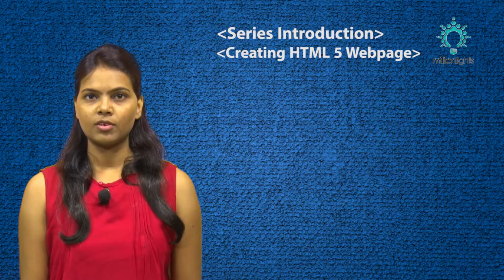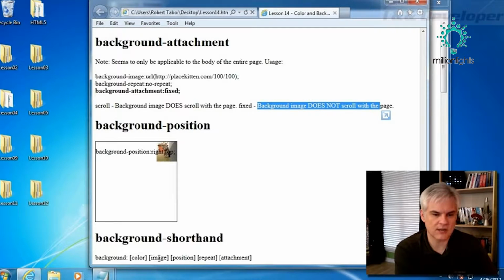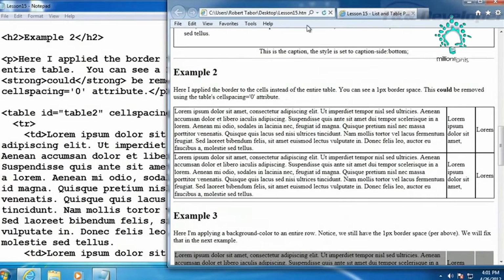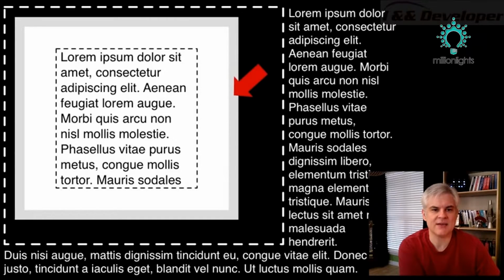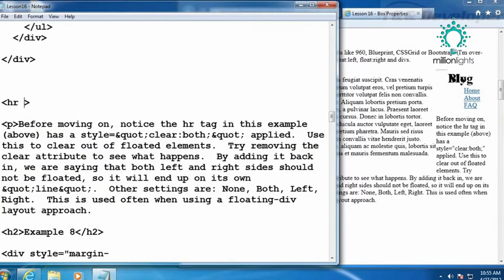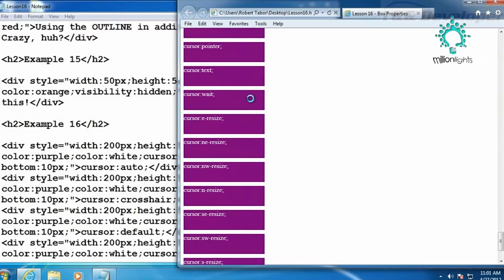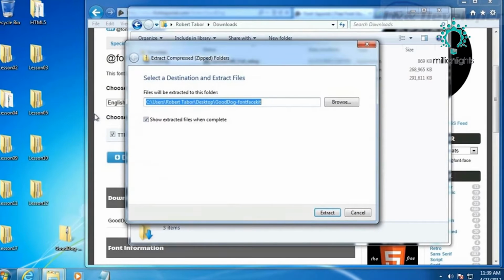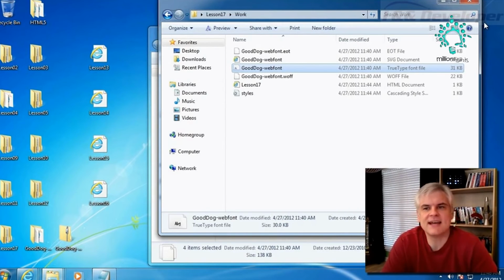Fundamentals of HTML5 and CSS- Part 7- by millionlights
Hello everyone!

As you know, we are learning fundamentals of HTML5 and CSS3. This is the third episode of this course. This course is basically for the people pursuing computer science and those who are interested in coding, app development etc. can join as well. A basic understanding of HTML, CSS, and design is essential if you want to go any further on the web. These episodes have everything you need to upgrade your skills.

As we already told you that these courses are not only beneficial for students, but also for working professionals. This content has been created by our partner Microsoft. We have Bob Tabor from Microsoft who is an expert in HTML and CSS with us, he is going to talk about everything you need to know about HTML5 and CSS3.
But, before we start, you need to have a computer system with a 64 bit processor or 32 bit processor. Other required tools are a windows notepad and any web browser such as internet explorer.
Now, let's move towards the course.

In the previous episode, we covered series introduction, Creating HTML5 web page, styling HTML5 web page with CSS3 and understanding the HTML5, working with paragraphs and text, in which we covered coding part, relative path, global attributes, semantic names for classes, defining the structure of document, working with figures and images, in which we learned defining an image, working with lists, creating tables, creating forms, form validation and other future HTML5 form enhancement, Understanding Cascading Style Sheets and CSS3 Font and Text properties.

Now, we will move towards CSS3 colour and background properties, CSS3 list and table properties, CSS3 box properties, working with CSS font-face and embedding video in HTML5.

That's all for this episode. I hope this tutorial was helpful.